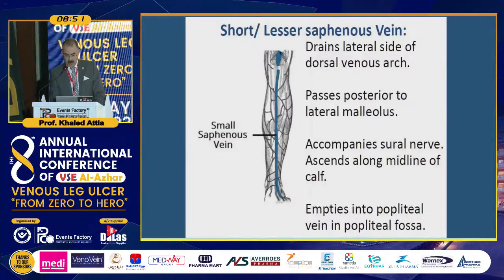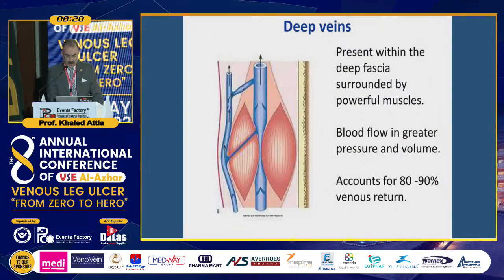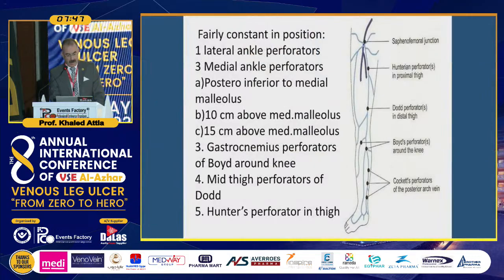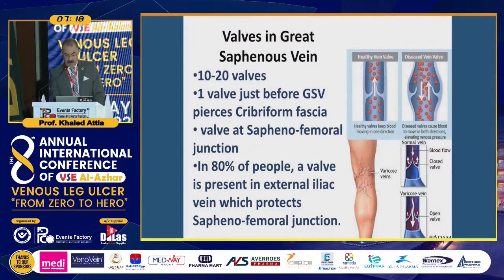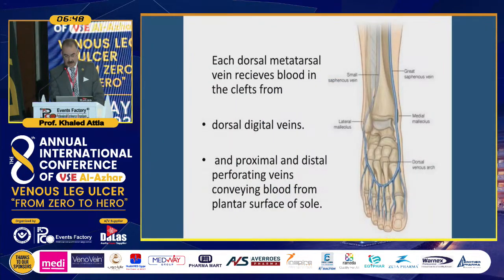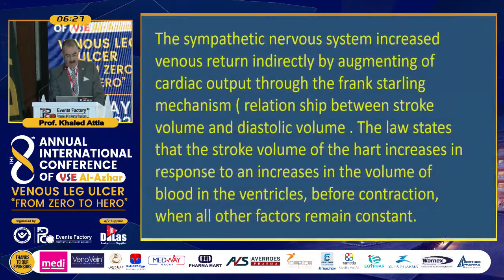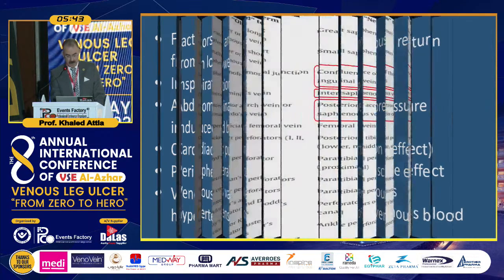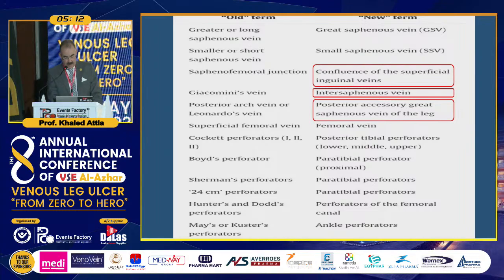Anatomy of the Veno Muscular Pumps of the Lower Limb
The 8th Annual International Conference of VSE AL AZHAR
Khaled Attia